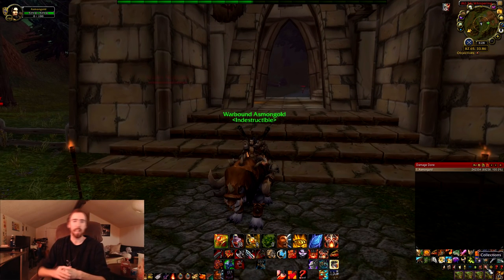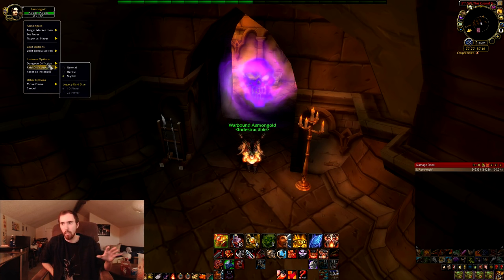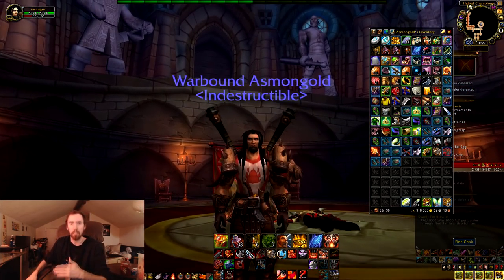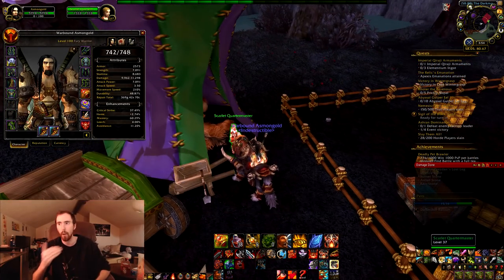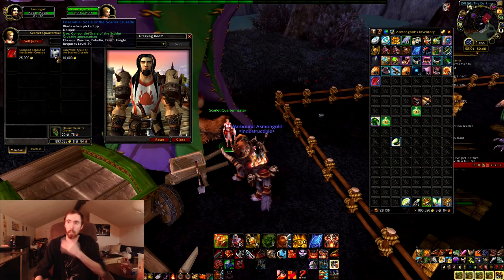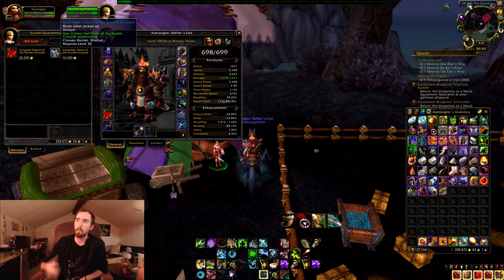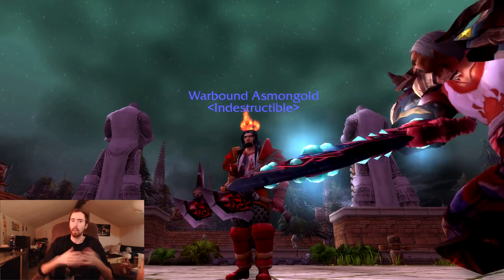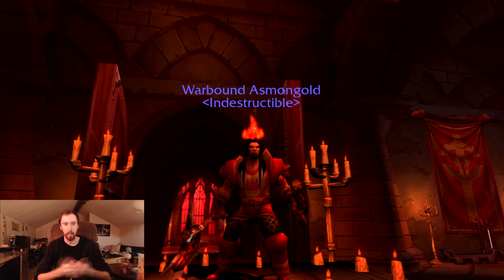How to get the Tabard of the Scarlet Crusade and Scarlet Armor Transmog in 7.0 Legion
Ya boy's gotcha covered, just go to Scarlet Halls, kill the second boss until you get the tabard, go to the Darkmoon Faire and talk to the Scarlet Quartermaster with the tabard equipped and buy the gear.